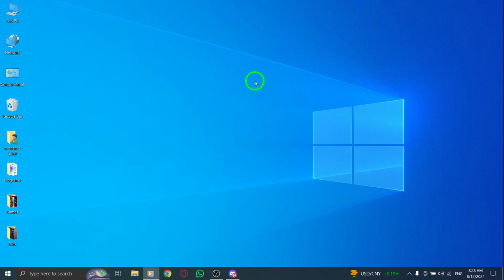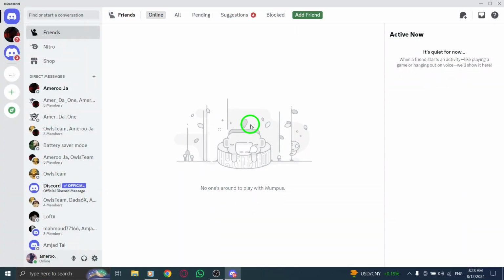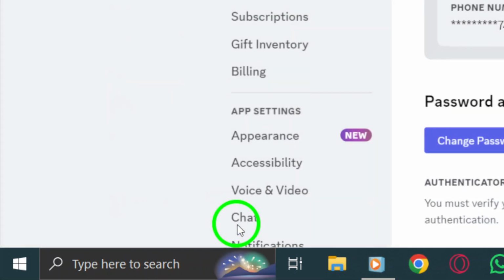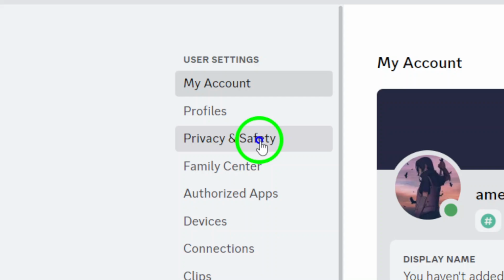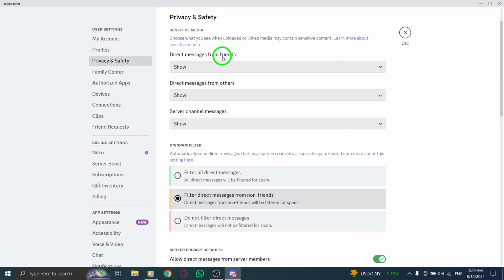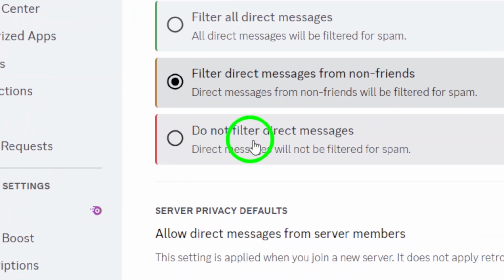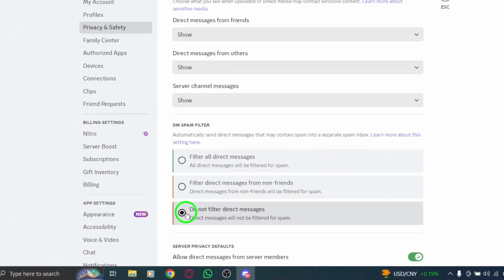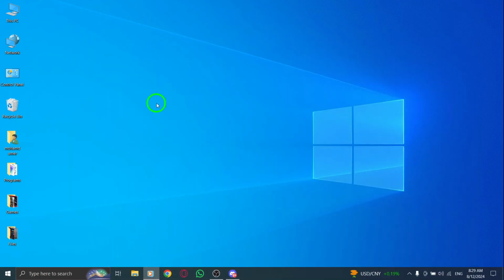How to Disable Filter All Messages on Discord On PC (New Update)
Learn how to disable the 'Filter All Messages' feature on Discord for PC with our simple guide. This new update can help you regain control over your direct messages and enhance your messaging experience. Follow these easy steps to turn off the filter and enjoy uninterrupted communication on Discord.
Steps:

1. Open Discord app.
2. Click on the gear icon.
3. Click on Privacy & Safety.
4. Choose the option “Do not filter direct messages.”